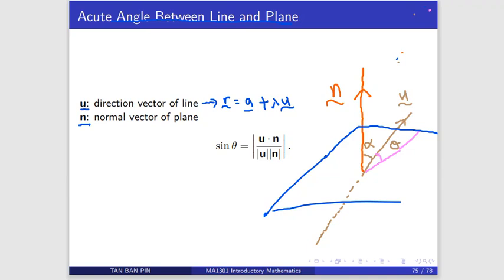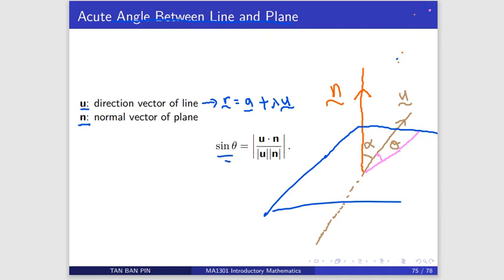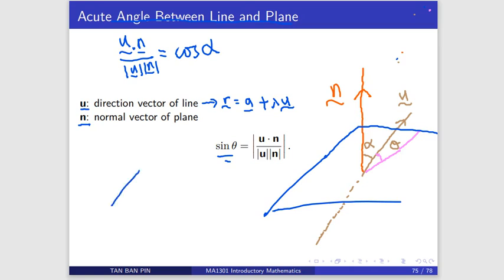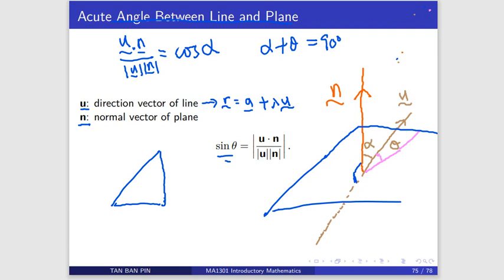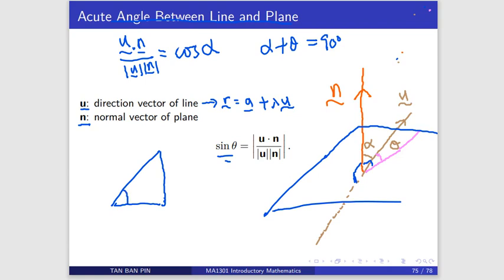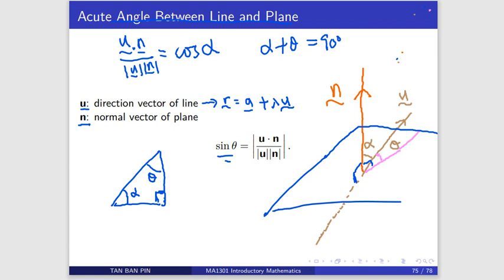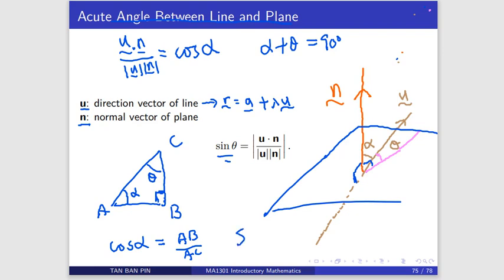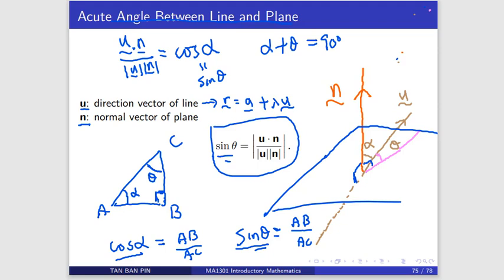MA1301 Chap 4 Slide 75